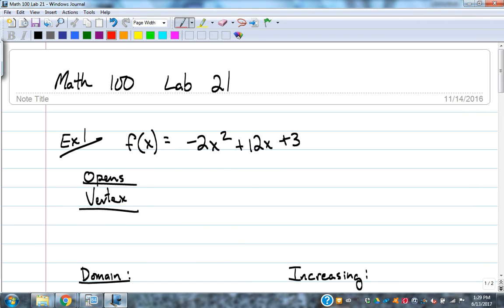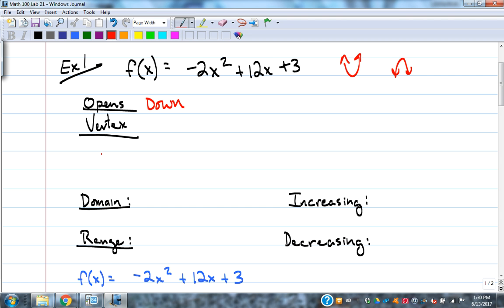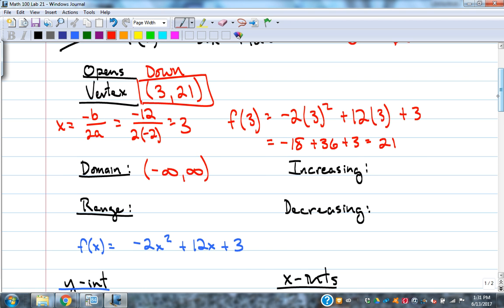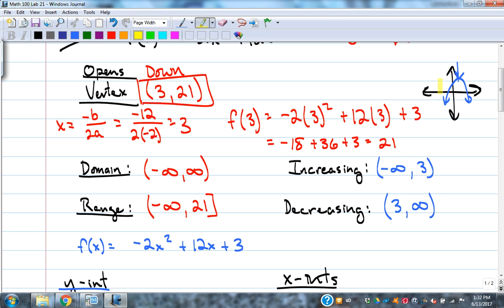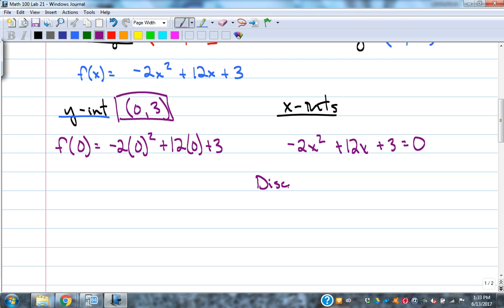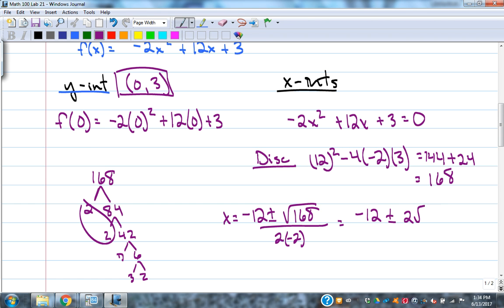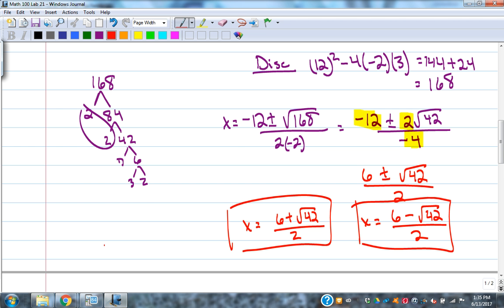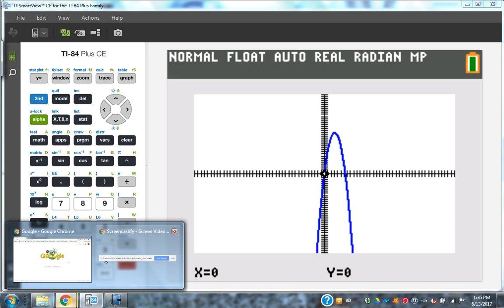Math 100 Lab 21